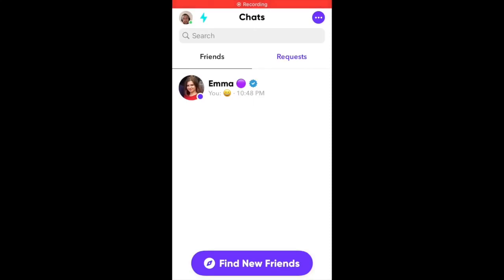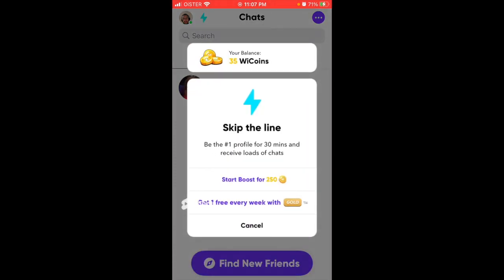What is Wizz Boost? How to use?